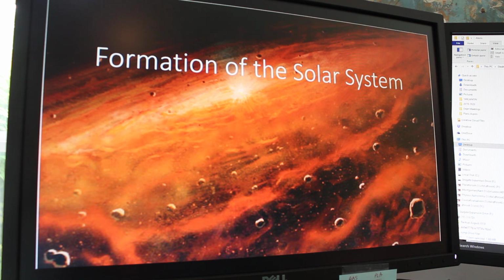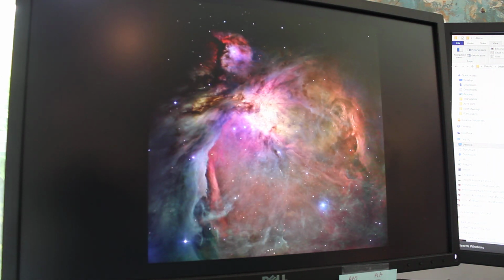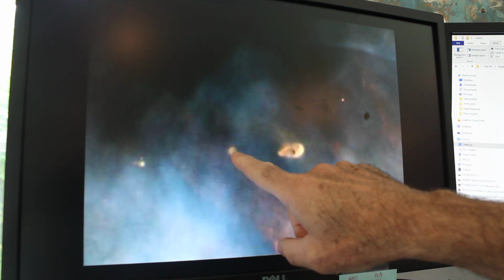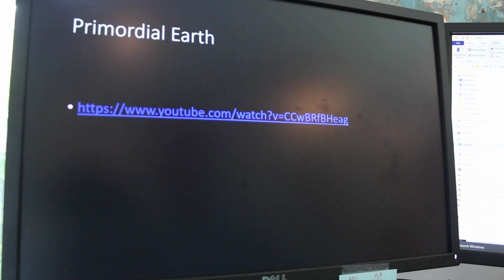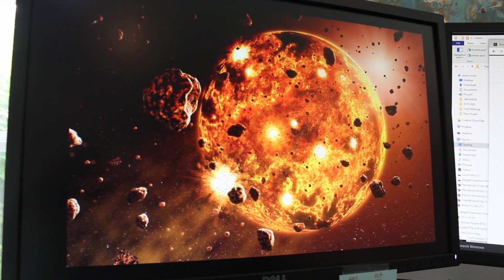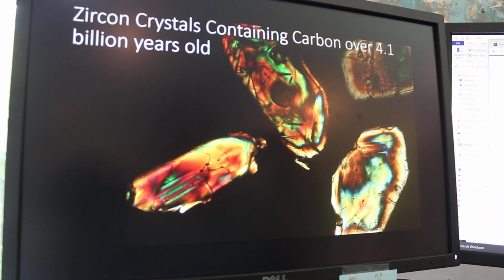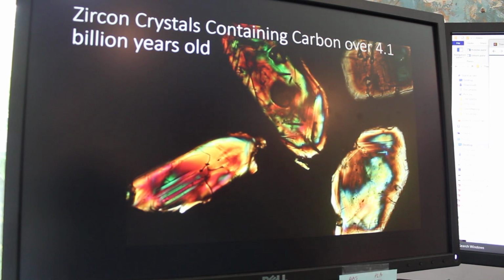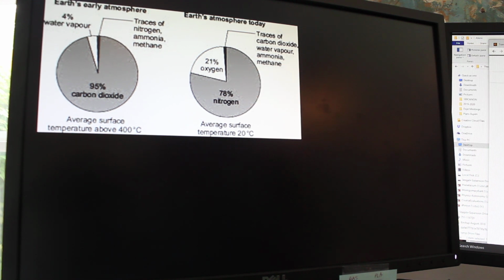Signature Class - Formation of Solar System and Life on Earth Part 1